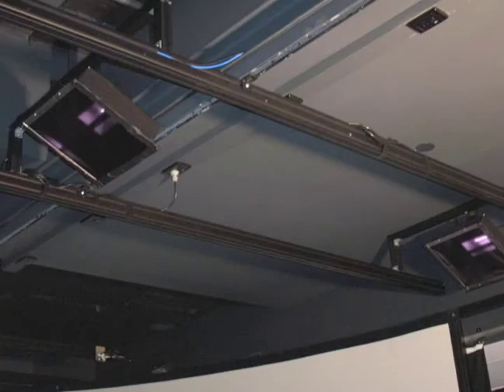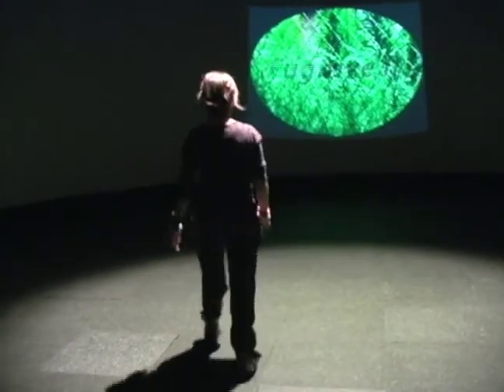Fugitive II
Fugitive utilises real time analysis and interpretation of infra-red video images of the interaction space as an unintrusive interaction technology. The goal of the interaction design is to allow unencumbered, intuitive, bodily interaction. The user is not required to handle devices, don special hardware or learn an abstract symbolic language in order to interact. Rather the user interacts with the system by normal bodily behavior, the same kind of bodily behavior they might employ on the street, the dancefloor or the sportsfield. This conception of interaction is in stark contrast to the mainstream of computer interfaces, which still require a fixed sitting body posture, and the learning of a highly contrived set of finger movements in order to enter data. Note that interaction is, essentially conceived as 'data entry'. Any aspects of human experience which cannot be reconformed as 'entering alphanumeric data' is incompatible with the machine.

Thus vast aspects of human intelligence and the diverse ways that intelligence is communicated in human interaction are excluded. The interface of Fugitive says 'it doesn't have to be that way'.